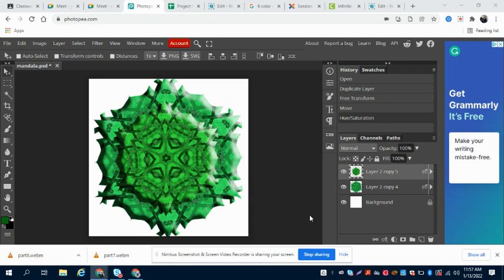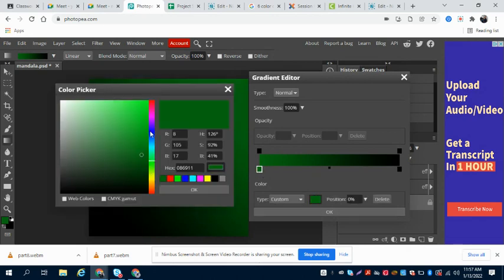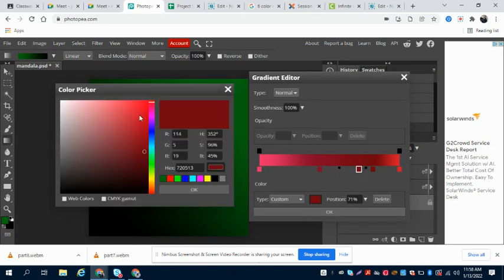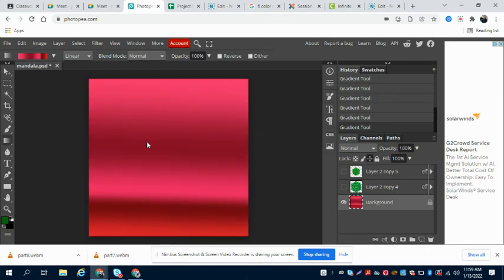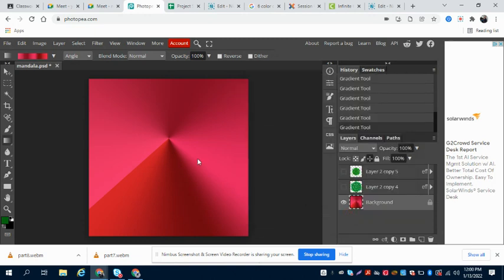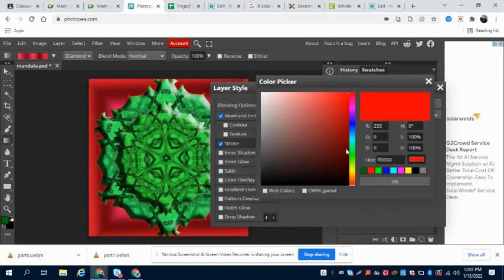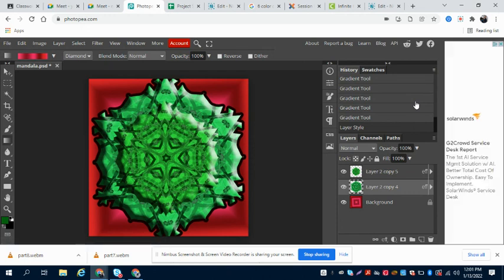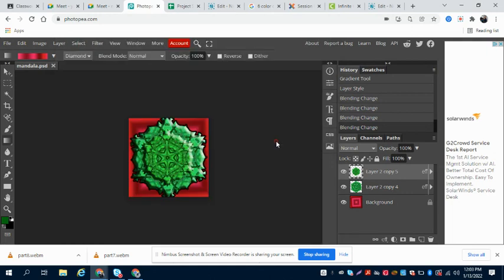screencast-nimbus-capture-2022.01.13-11_56_56.webm